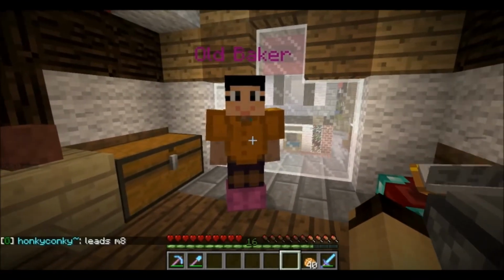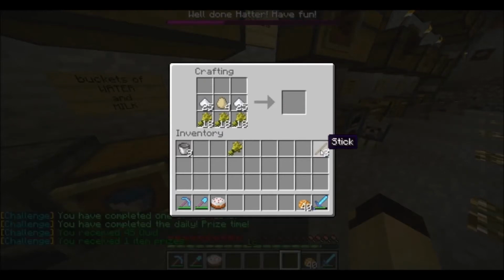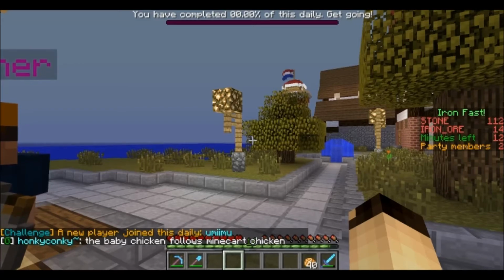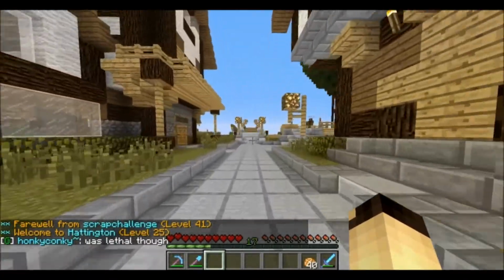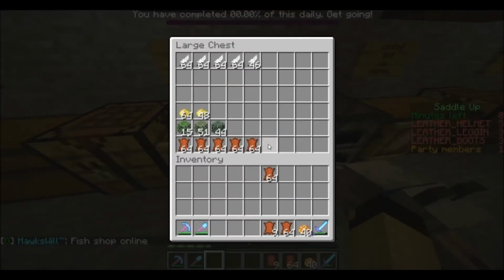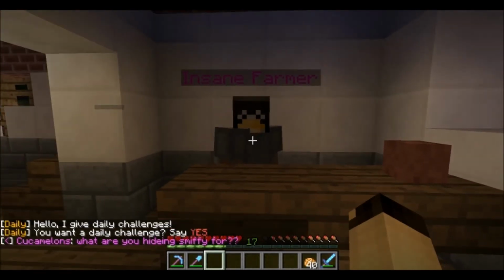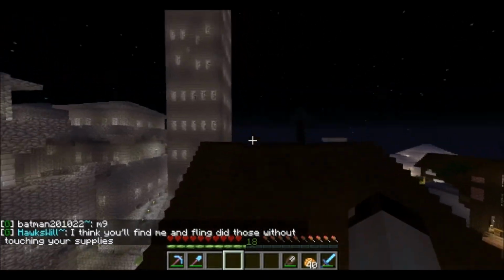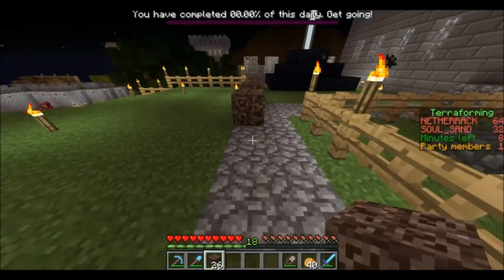Minecraft hat films hatventures server daily challenges tutorial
To follow on from my "Minecraft hat films hatventures survival server tutorial" (see other videos), I thought I'd do a video on how to complete daily challenges on the hat films hatventures vanilla survival server.

If you are not familar with the server, watch the other video FIRST then come back to this one.

Challenge NPCs are scattered around the server made towns such as Hattington ("Spawn") and other places accessible via the Fast Travel NPC on the ship at spawn (such as Hatopolis, Hatscalon, Hatter Bluff etc).

Each NPC has a variety of challenges they will randomly allocate you, for which you will recieve quid and prizes (such as enchanted tools and weapons, potions, iron, gold, diamonds and other resources.)

You will need to have your home set up and established, and have collected some resources before you start doing challenges as you will need some crops, animals and a mine at the very least. You can also use the catapult at spawn to travel to different biomes to get the resources you need if you like, but searching will take longer than having them all at your fingertips in your own store room.

Some of the NPCs and their typical challenges include:

Old baker: cakes, crops, cookies,

Poor miner: cobble, gravel, coal, iron

Filfy cowboy: creepers, leather armour, sand, cacti, leashes

Insane farmer: kill farm animals (chickens, pigs, sheep, cows)

Witch's Apprentice: nether related things like nether wart, nether rack, soul sand, glowstone, ghast tears (the most difficult one!)

You can do any 5 a day (but only use any 1 npc once per day) - they reset at 11pm UK time/midnight French time, so for example you can do them about 10pm, then again after 11pm if you wish.

You can invite other players to join your daily, up to a total of 4 (including yourself), or other players can add you to theirs.  The more people you add, the more resources you are asked to get, BUT the bigger prize you will recieve as well.

For example, having 4 people doing the nether wart daily will net you £90 each and 2 prizes, such as 64 glowstone and 32 fire charges. Sometimes you will even win an entire diamond block.

To invite another player do /daily invite playername although it is polite and wise to ask them first, to make sure they want to join in, and even if you can do the daily for both of you without their help, as I often can, they need to be in the correct server (ie not over in creative for example) and they need to have a clear inventory slot so that they can recieve the prize at the end.